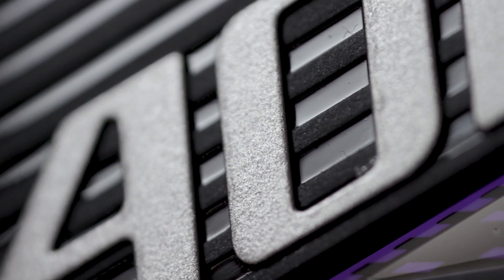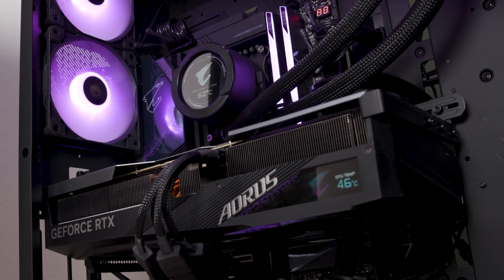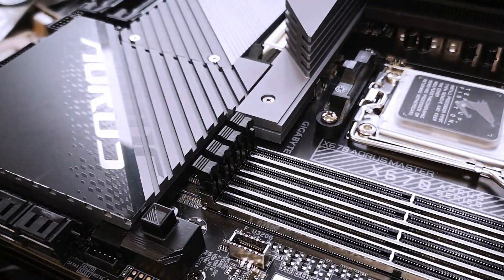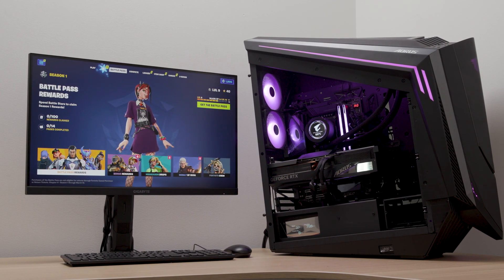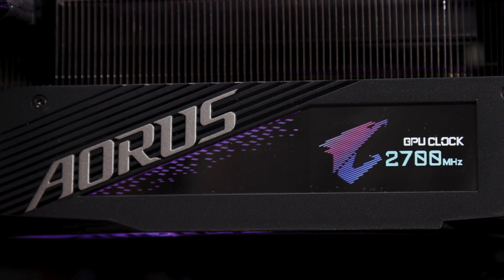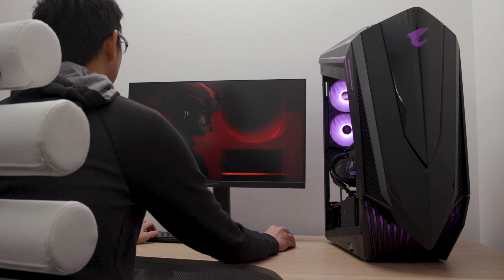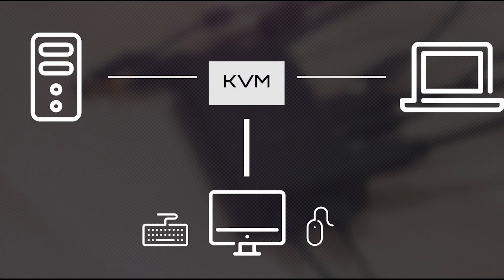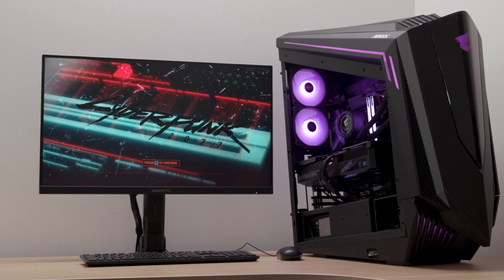What To Know When Upgrading your Gaming PC With GIGABYTE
Whether you’re looking to get a new PC or just upgrade some key components, we’ve teamed up with GIGABYTE AORUS to give you a crash course in how to elevate your PC gaming hardware. (Presented by GIGABYTE)

0:00 Intro
1:23 Motherboard
3:18 Graphics Card
5:10 Monitors